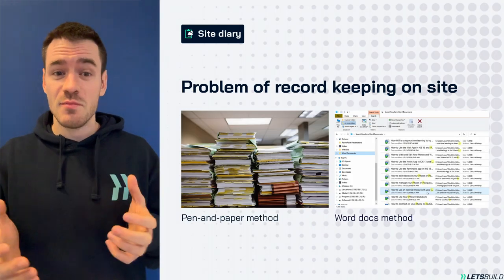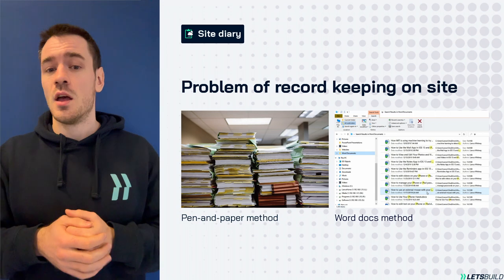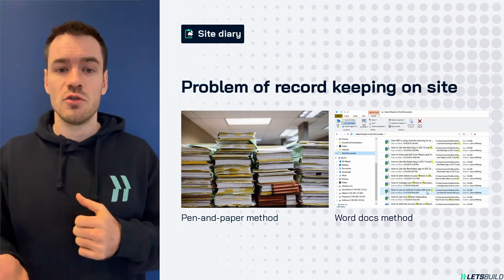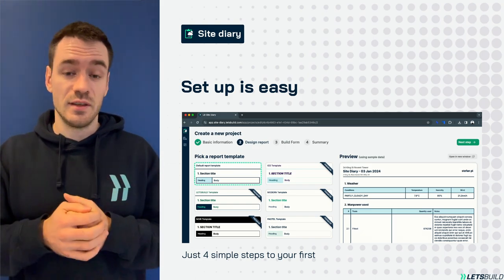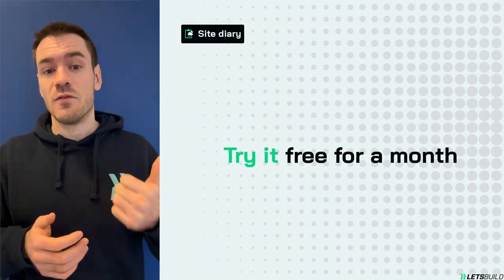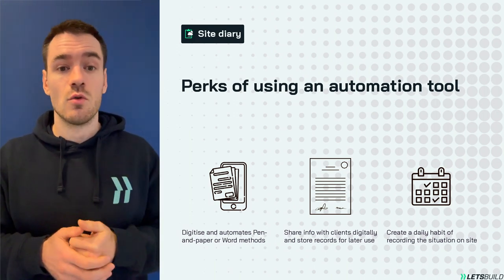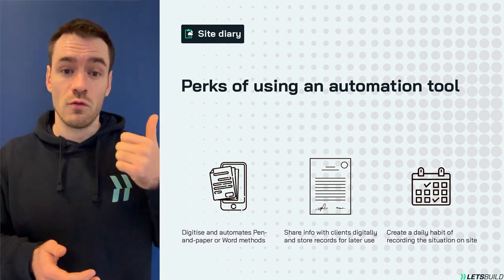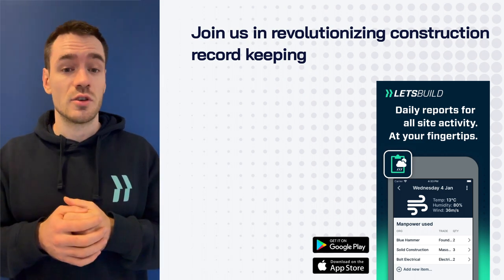Introduction to LB Site Diary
Discover in a minute our LB Site Diary application, the simplest way to keep track of your daily site activities.

Tired of keeping track of everything that happens on-site? Burdened by paper reports or Word documents?

LB Site Diary is your partner on site, enabling you to capture information quickly and easily.
Create your project, adapt your form and you're ready to go. Go on-site, capture the crucial information, and send your report with the tap of a finger.